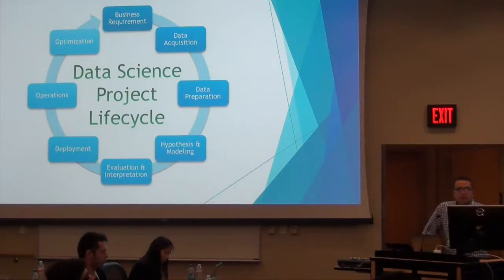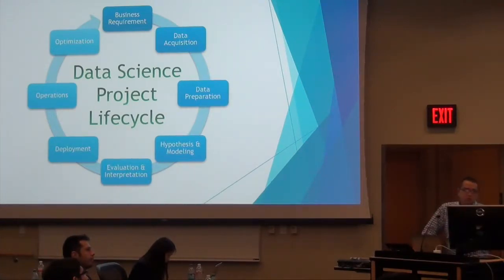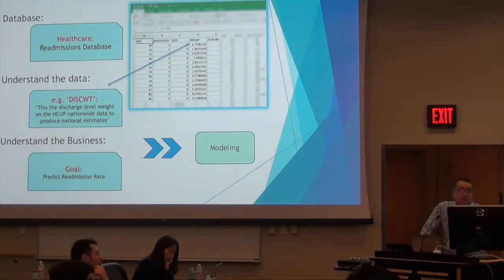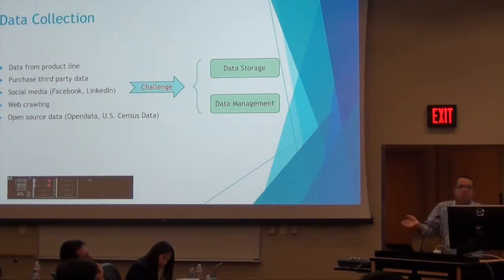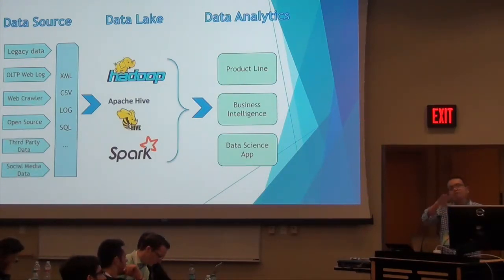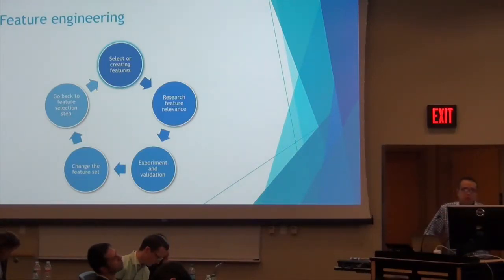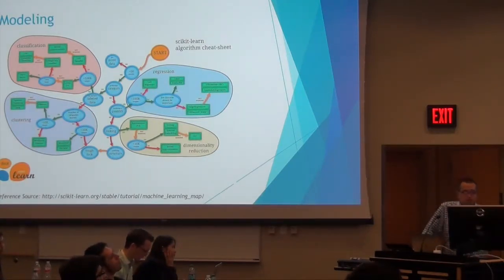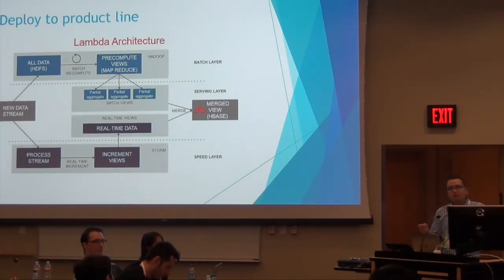Data Science Project Lifecycle and Skill Set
In this video, the Speaker, Jason Geng, talked about the Data Science Project Lifecycle and Data Scientist Skill Set. He introduced the whole process of Data Science Project: Business Requirement, Data Acquisition, Data Preparation, Hypothesis & Modeling, Evaluation& Interpretation, Deployment, Operations, and Optimization. There are more detailed explanation and examples, which can help you to understand these procedural concepts accurately. In addition, the video also introduced some skill sets that are looked for when building data team.